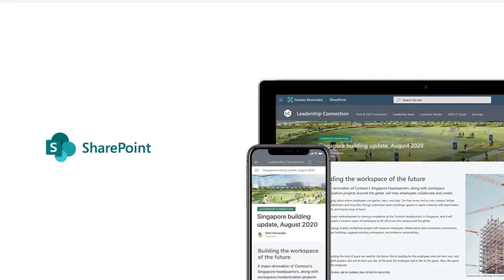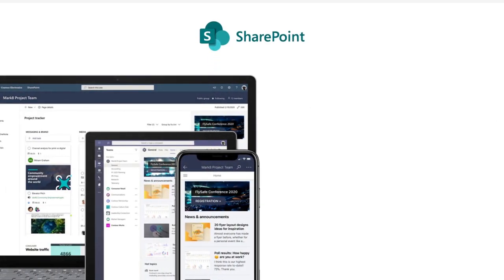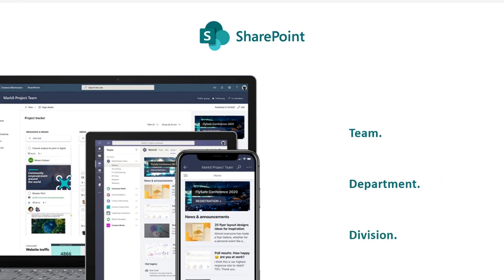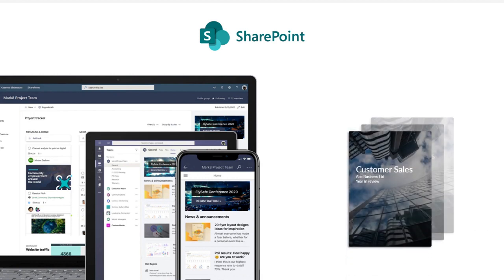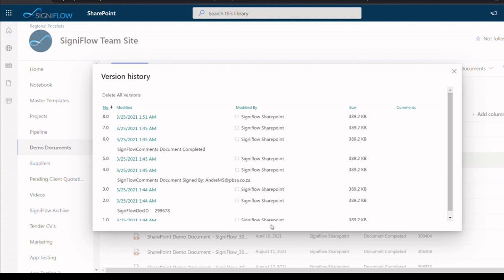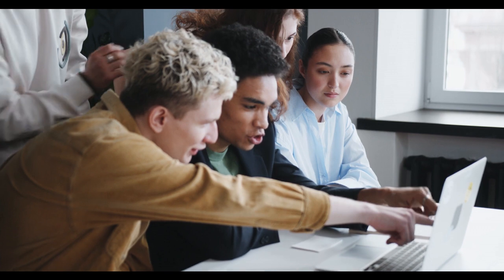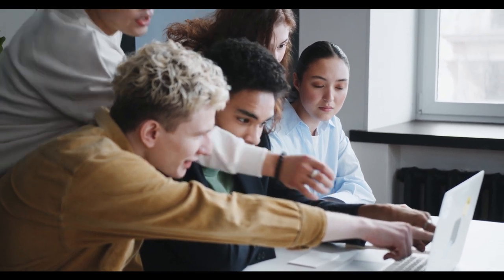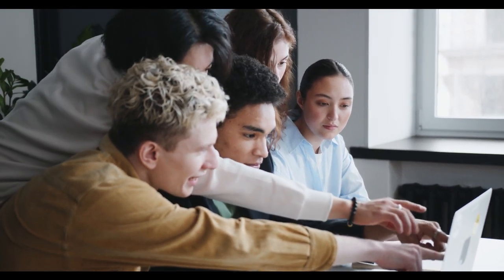Introducing: SigniFlow for Microsoft SharePoint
SigniFlow for Microsoft SharePoint: An easier way to manage your documents & workflows

SigniFlow for SharePoint increases your business productivity by enabling your teams to easily automate document processes.

This add-in instantly transforms your SharePoint 2013, 2016, or Office365 online platform into a powerful, world-class document distribution, contracts management and forms approval system.

SigniFlow for SharePoint enables businesses using SharePoint to prepare, send, track and sign important documents, contracts and forms from any SharePoint document library.

SigniFlow's SharePoint add-in is available for free to all licensed users, and can be used on any device on which your Microsoft apps are installed.

Whether you're in the office, at home, on the road or in the air - SigniFlow for SharePoint will help you get signatures and approvals quickly and easily.

Fast, seamless business workflow, wherever you are.